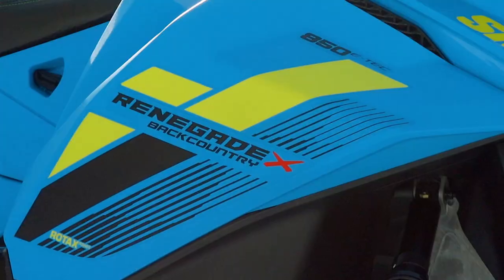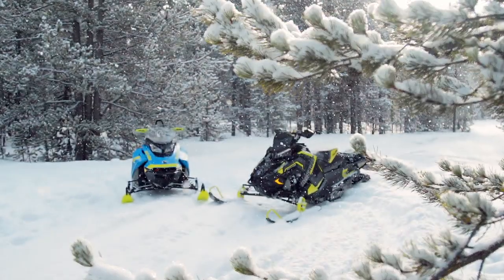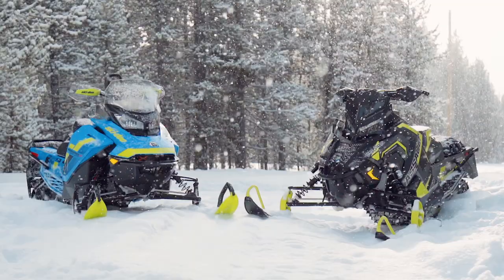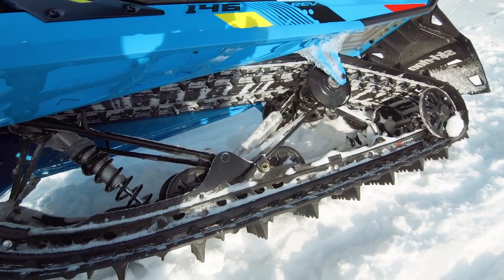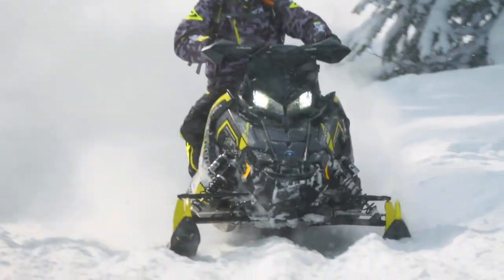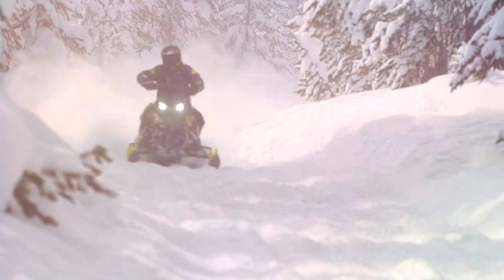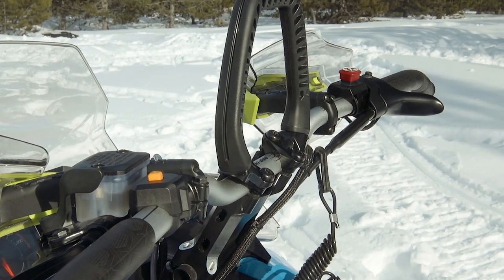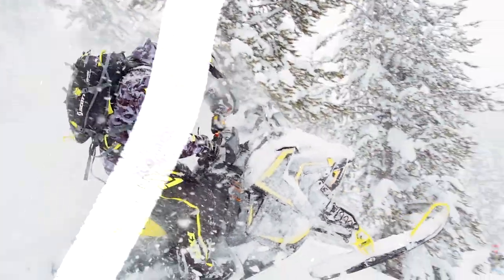2018 Crossover Shootout: Ski-Doo VS Polaris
It’s time to see who can deliver the best of both worlds in terms of on and off-trail experience as we host a Crossover Shootout involving the 2018 Ski-Doo Renegade Backcountry X 850 E-TEC against the 2018 Polaris Switchback Assault 800. Which sled will come out on top in this eight categorical battle involving on and off trail riding and handling, power, ergonomics, features and fit & finish.

More comparisons, reviews, news stories and all the latest can be viewed right